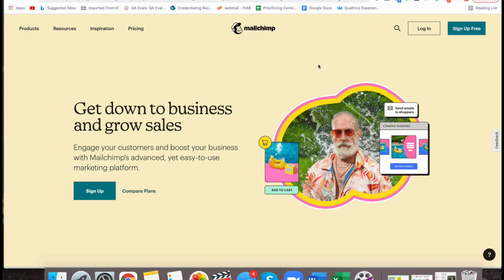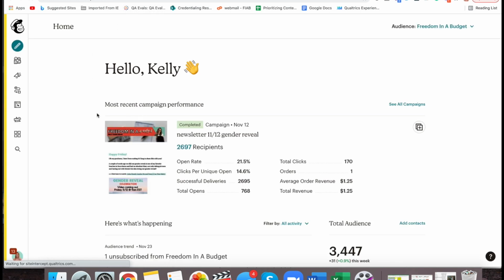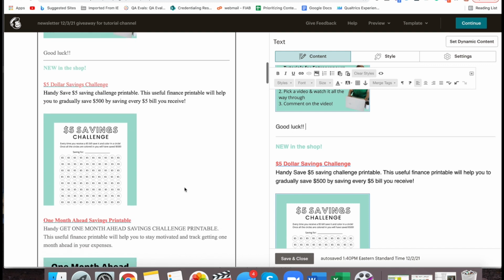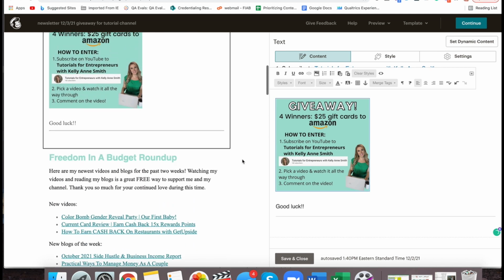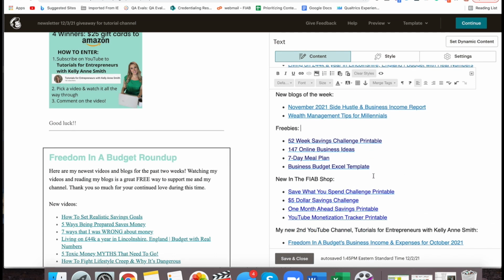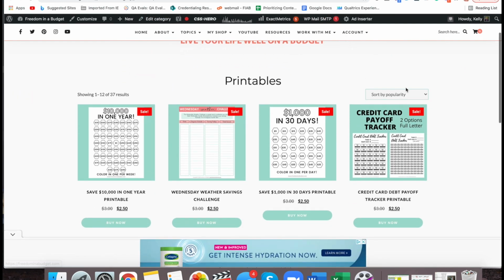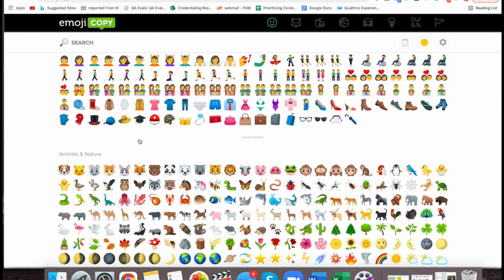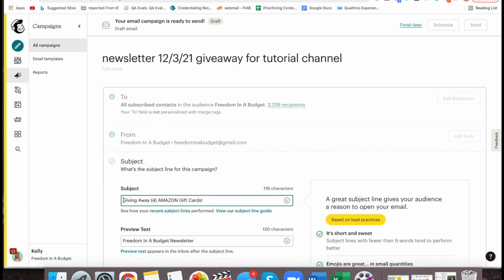How to Design an Email Newsletter in MailChimp [Step-by-Step Guide]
In this video, I'm showing you how to design an email newsletter in MailChimp. I walk you through step by step how I create my weekly newsletters in Mailchimp. Whether you are setting up a newsletter, email campaign, or email funnel, MailChimp is a great tool to use for email marketing!